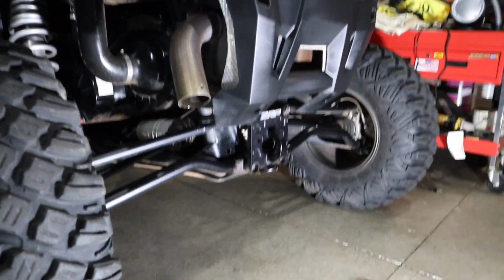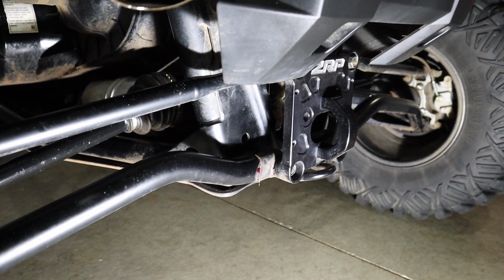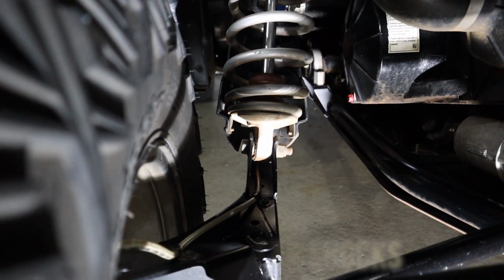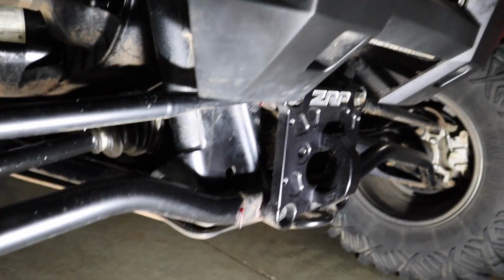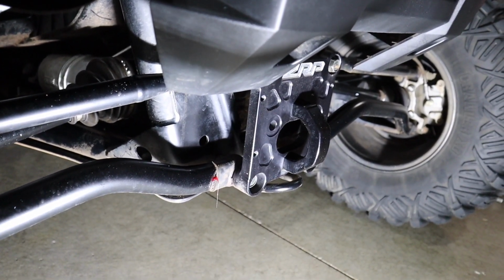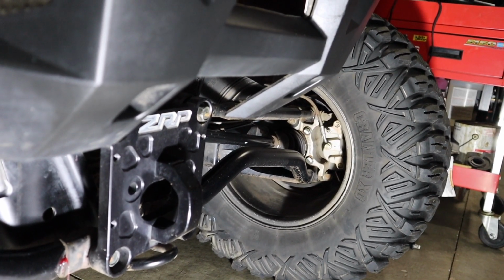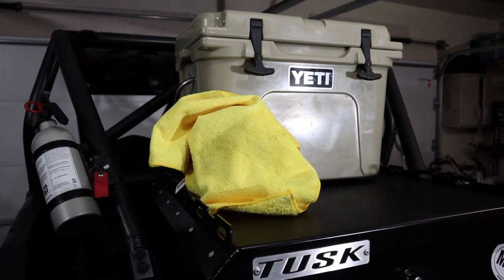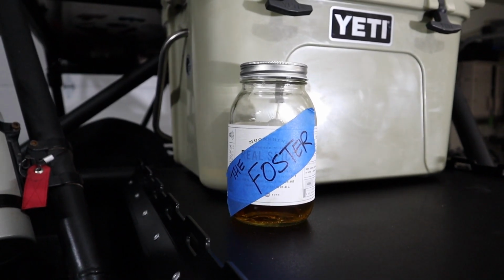TRE Squeaks & Creaks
Got the Squeaks and Creaks?